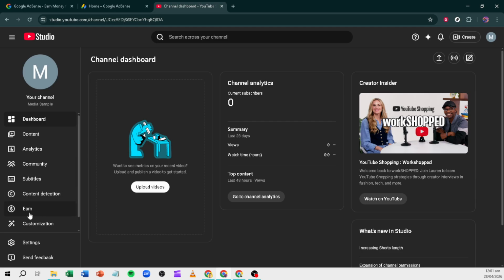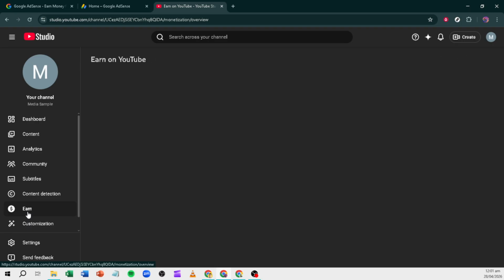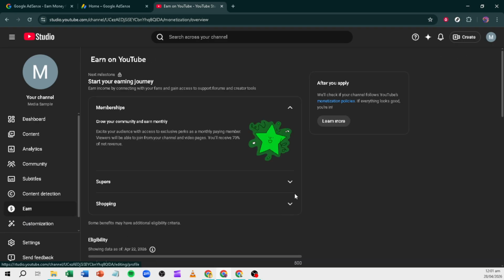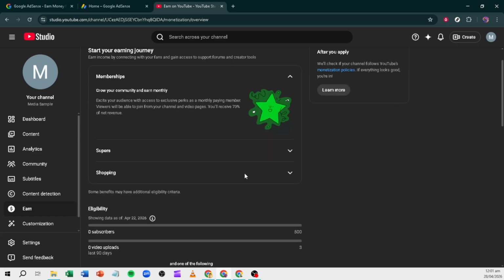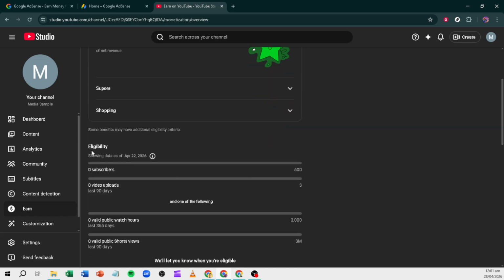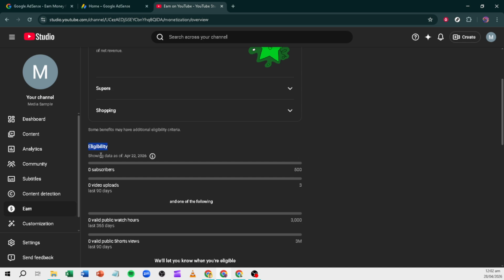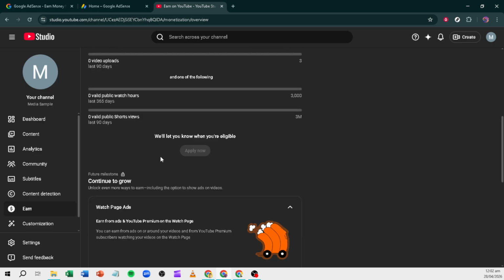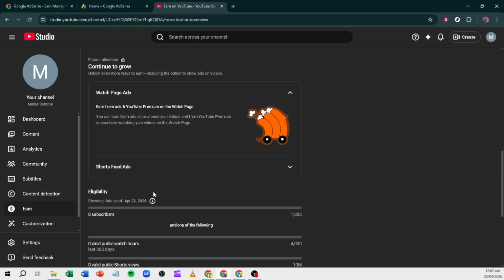How to Change AdSense Account on YouTube [2026 Guide]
In today's video we cover: how to change adsense account on youtube, change adsense account youtube 2026, youtube adsense account change, switch adsense account youtube, change monetization account youtube, google adsense tutorial, youtube monetization guide, adsense for youtube, connect adsense to youtube, replace adsense account, youtube earnings setup, youtube studio monetization, adsense account settings, change adsense youtube channel, how to switch adsense, youtube revenue account, adsense account update, adsense, adsensee, google adsensee, youtube adsense setup, youtube tips 2026